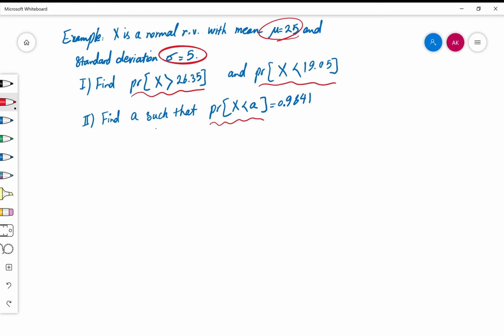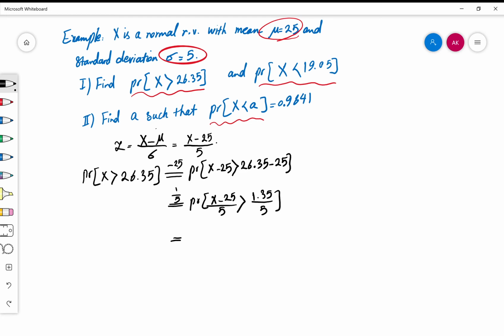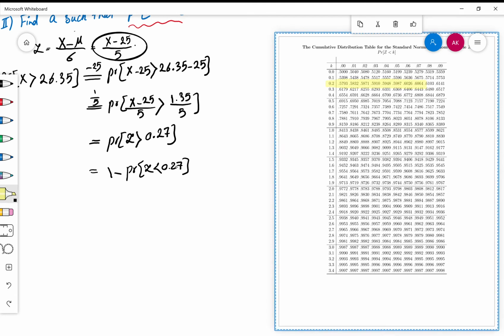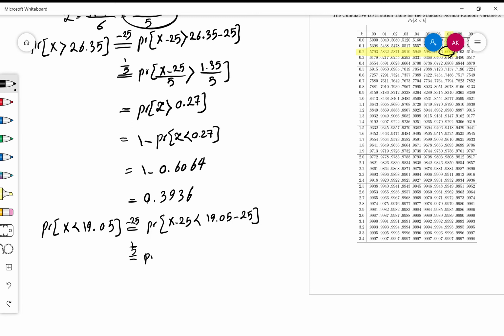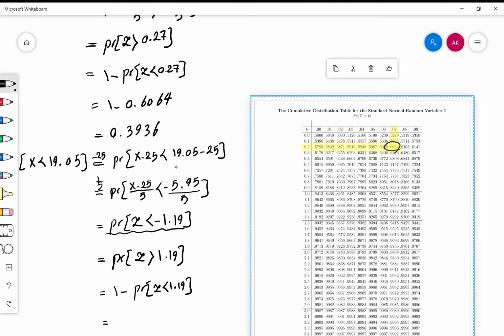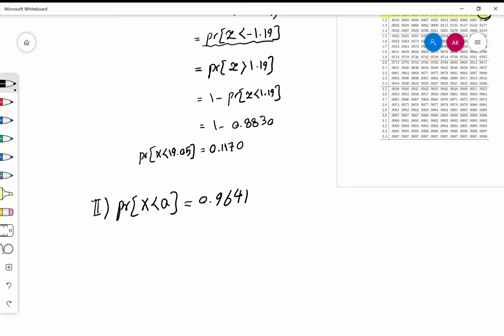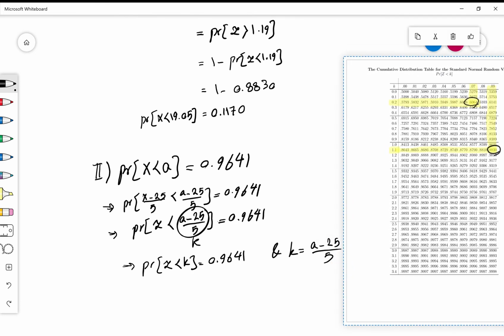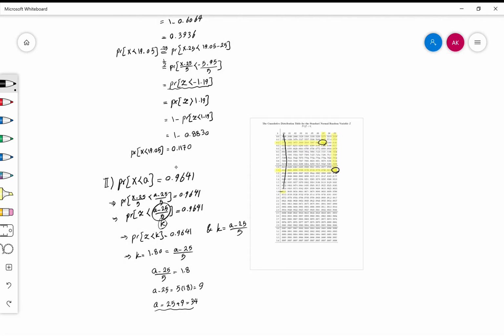Labtube-(Finite Math)- Normal Random Variables Example I